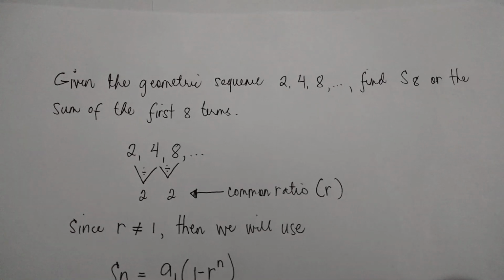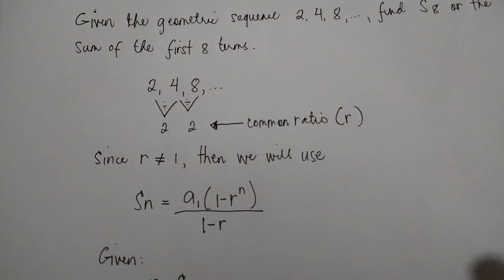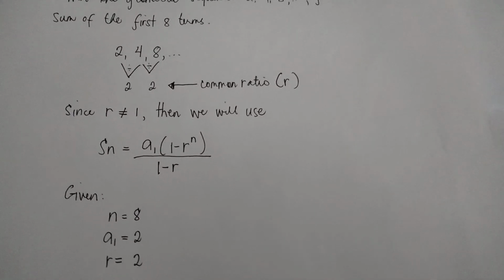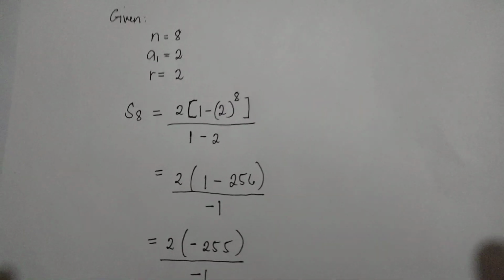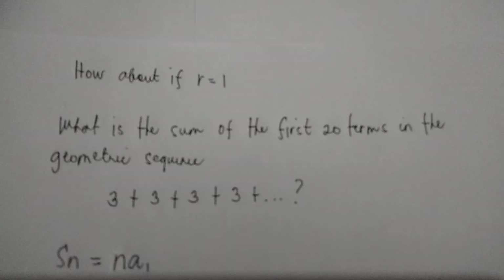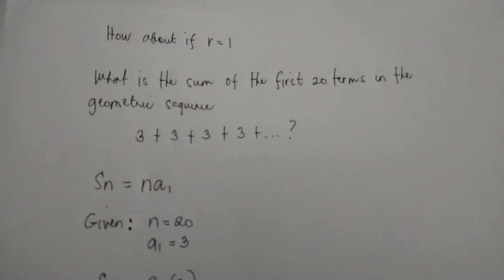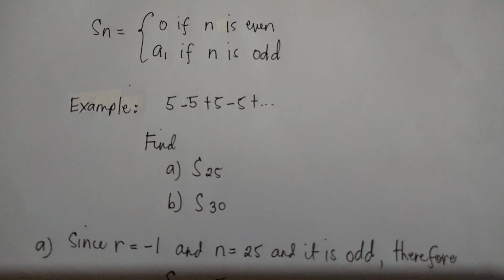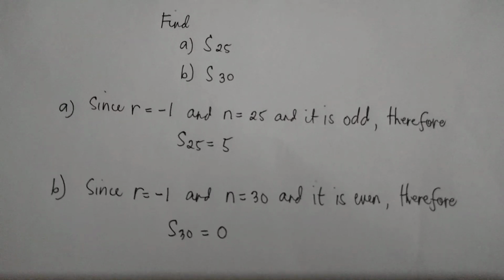HOW TO FIND THE SUM OF THE TERMS IN A GEOMETRIC SEQUENCE?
by: Sir Raffy A. Panti